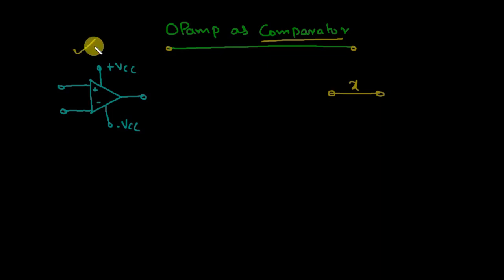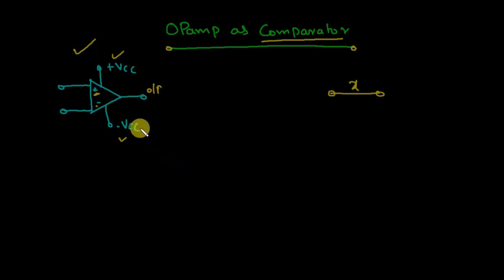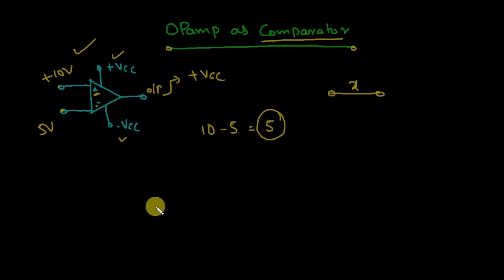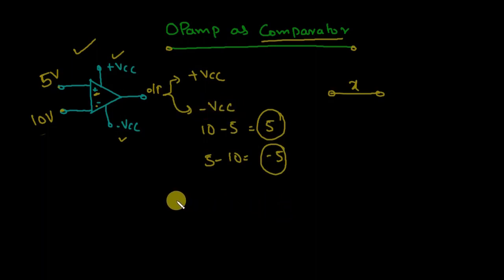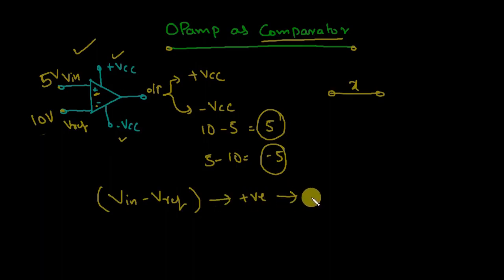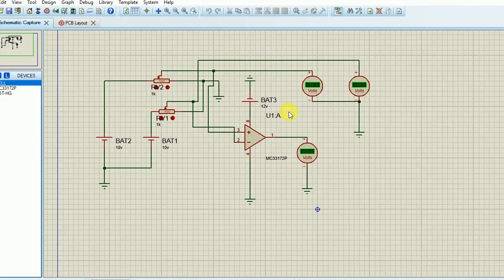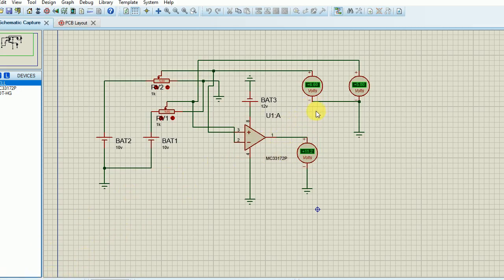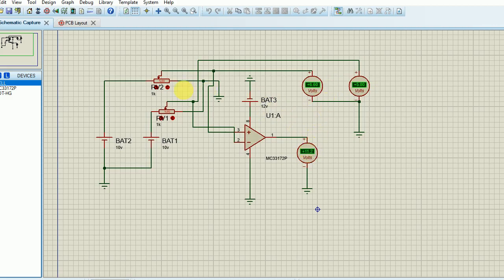Op-amp as comparator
In this video there is the introduction to the comparator concepts using a opamp explained in a clear way.
Topics covered are how opamp works as a comparator  and  how it actually works.